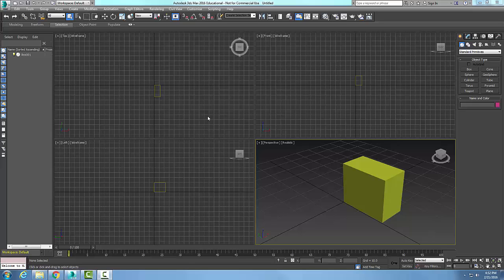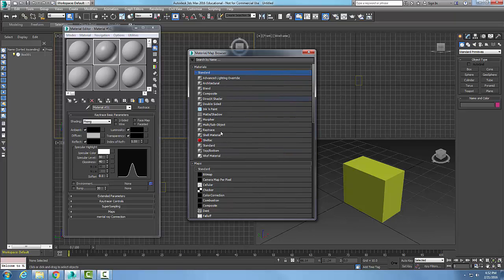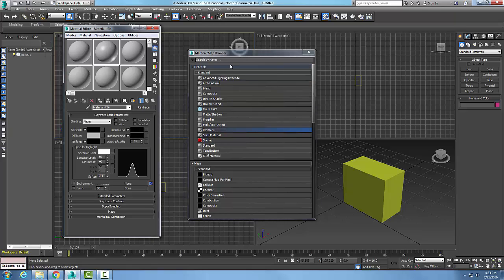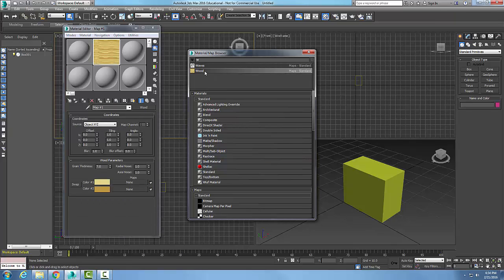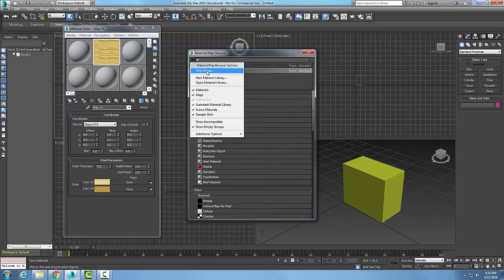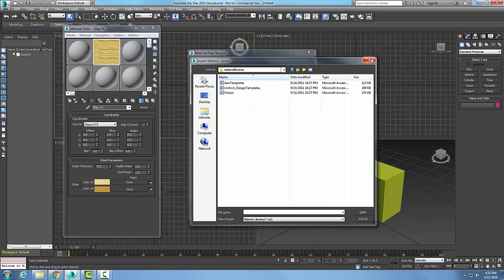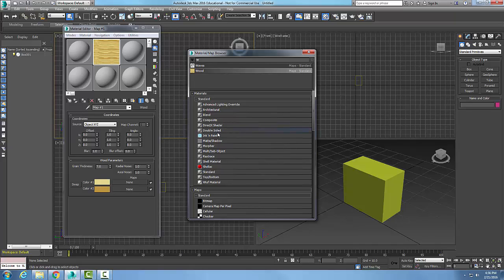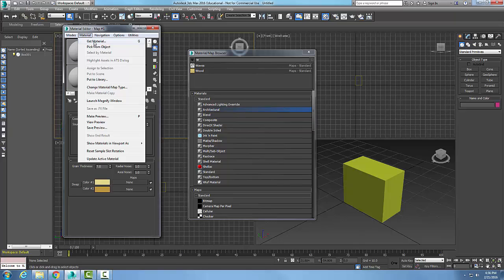3ds Max 07-02 Get Material